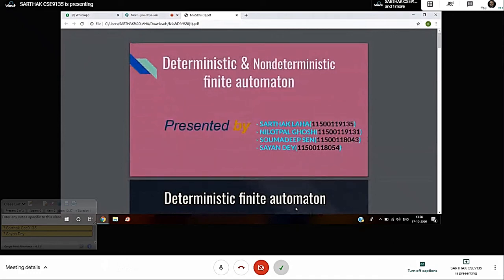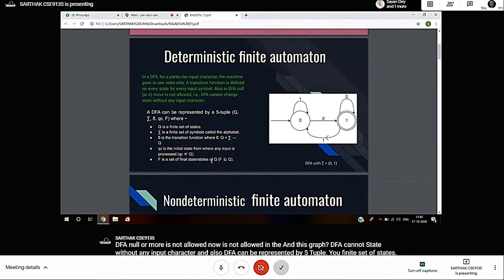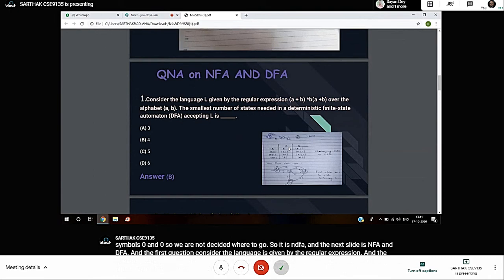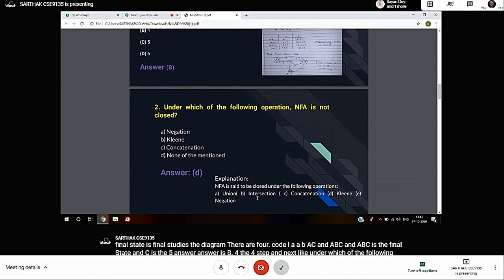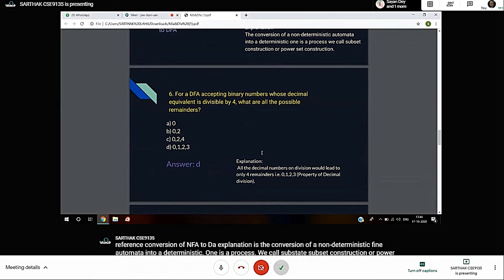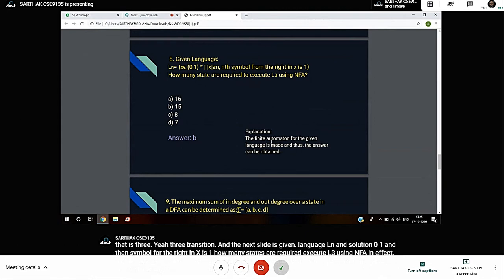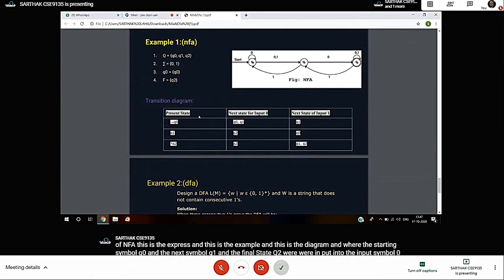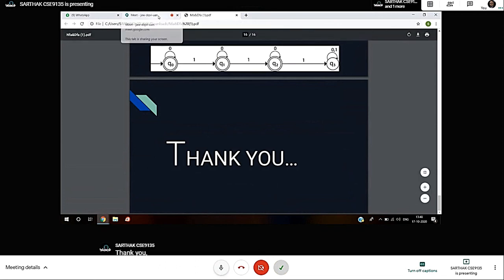DFA NDFA Sarthak Sayan Nilotpol Soumyadeep 16-Oct-2020